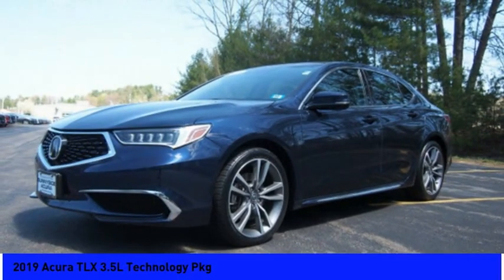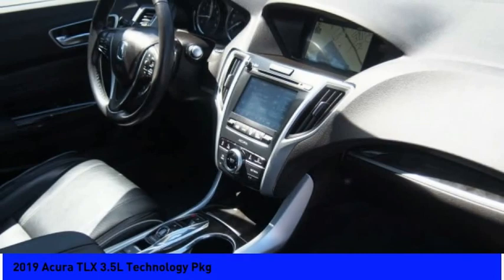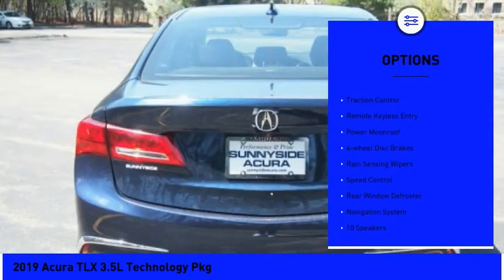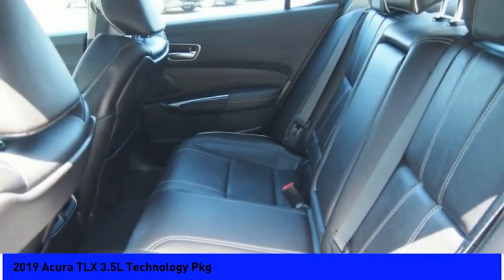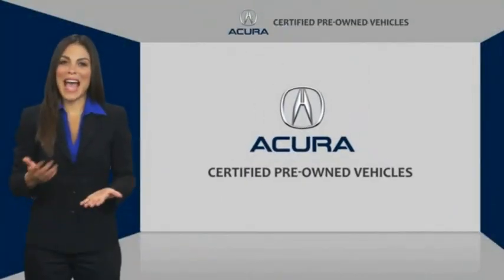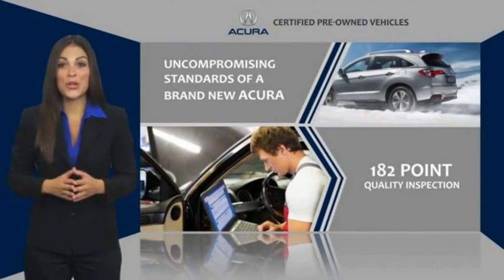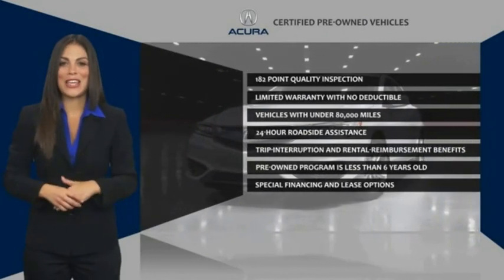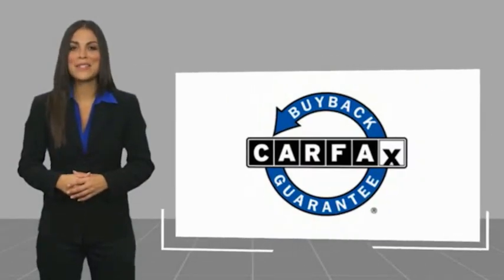2019 Acura TLX 3.5L Technology Pkg 5641A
2019 Acura TLX 3.5L Technology Pkg

Sunnyside Acura
482 Amherst st

Certified. Still Night Pearl 2019 Acura TLX 3.5L Technology Pkg SH-AWDbrbr***Acura Certified Pre-Owned includes: Acura CPO Limited Warranty - 24 months after the original new vehicle warranty expires or up to 100,000 total odometer miles (whichever occurs first), Powertrain Limited Warranty - 7years or 100,000 odometer miles, 1st scheduled maintenance (excludes NSX), Complimentary 3-month AcuraLink trial and more. ***brbrOur goal at Sunnyside Acura is to present fair, competitive, market value pricing to all of our clients. Acura Certified & Pre-Owned Market Value Pricing is achieved by polling over 40,000 websites hourly. This ensures that every one of our clients receives real time Market Value Pricing on every vehicle we sell.